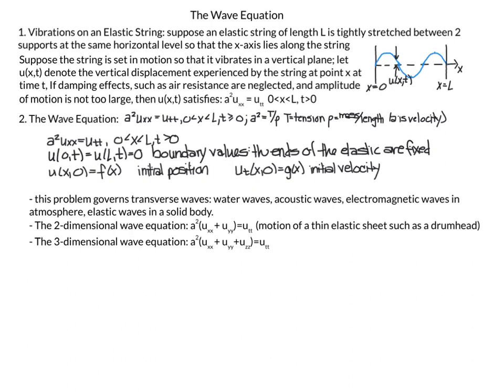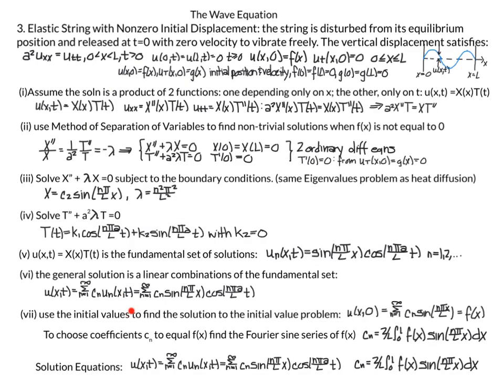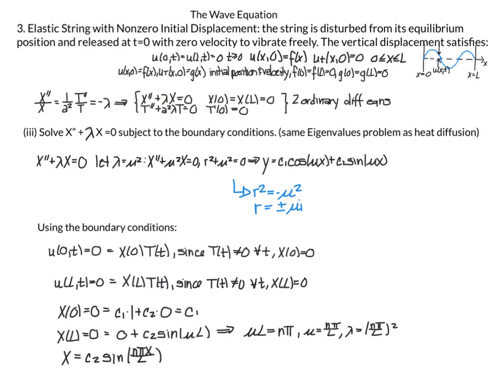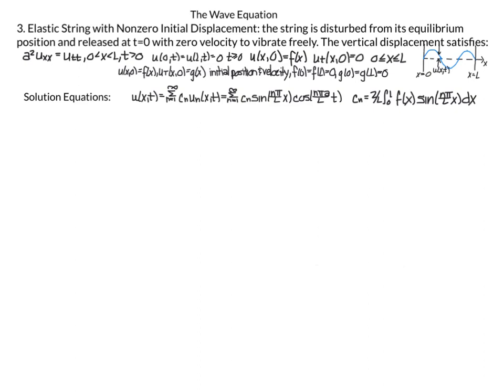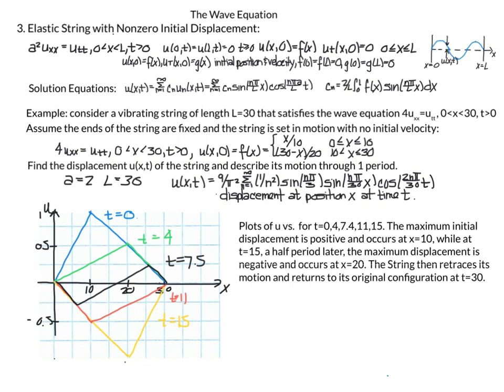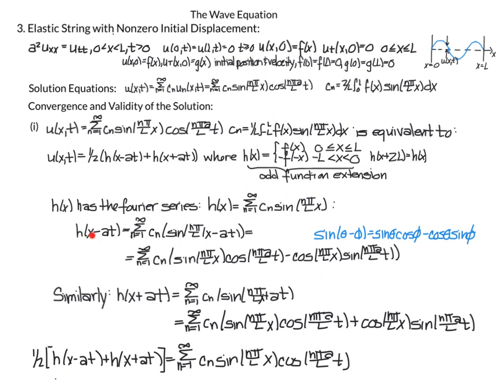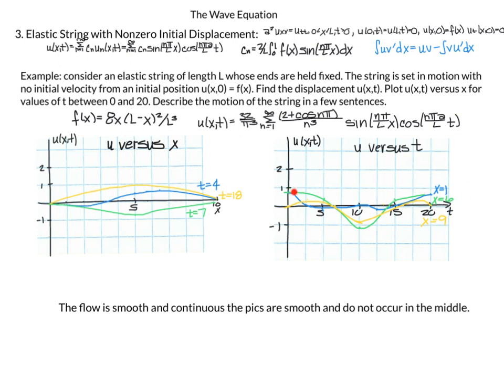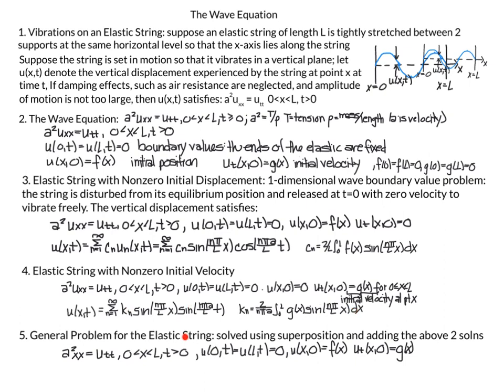Differential Equations Chaper 10.7: The Wave Equation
This video covers Differential Equations: Separation of Variables and the Wave Equation
- Description of Vibrations of an Elastic String
- the Wave Equation: transverse wave (water waves, acoustic waves, electromagnetic waves, elastic waves in a solid body)
- 2nd Order Partial Differential Equations
- Use of Separation of Variables
- Deriving the Solution to the Wave Equation: initial displacement = f(x) and initial velocity = g(x)
- Examples